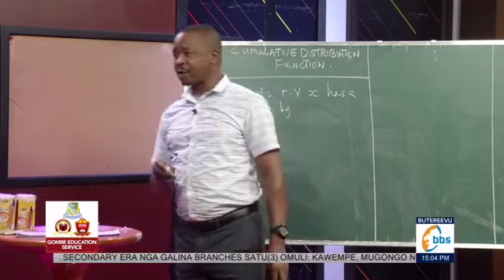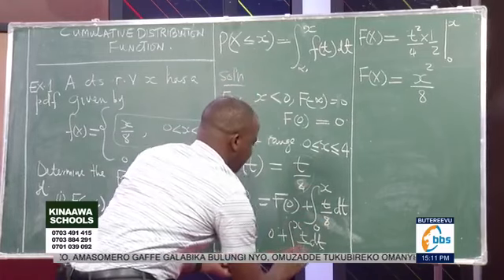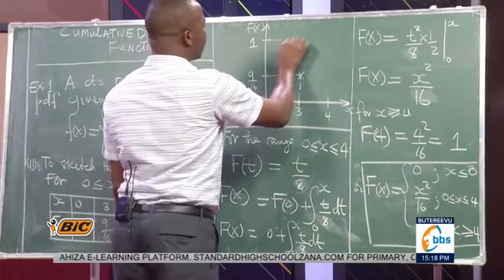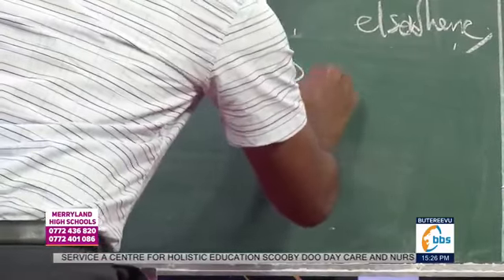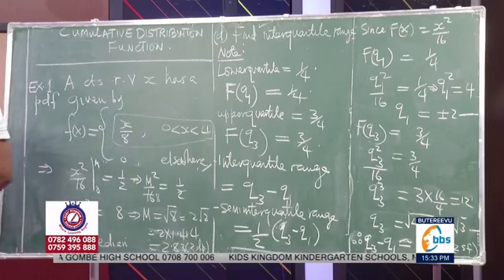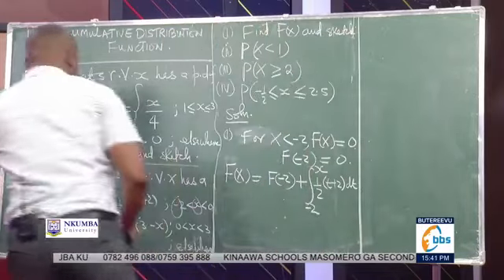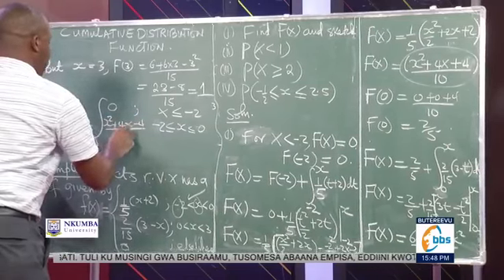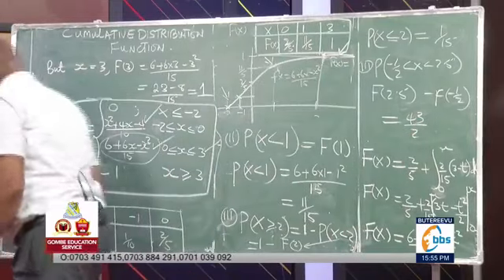CUMULATIVE DISTRIBUTION LESSON 1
This lesson introduces you on  how to form F(X) functions from a p.d f